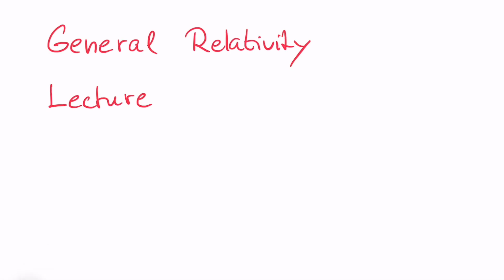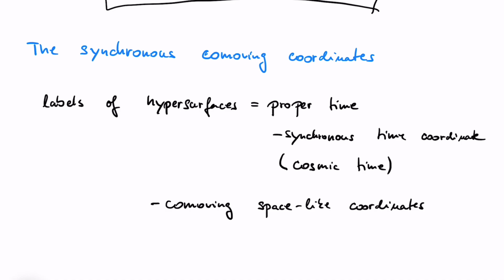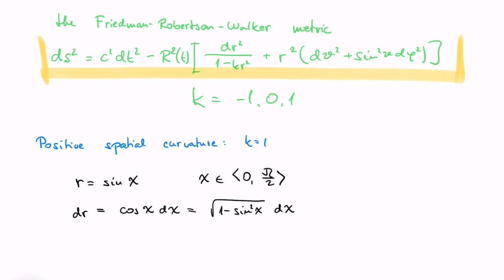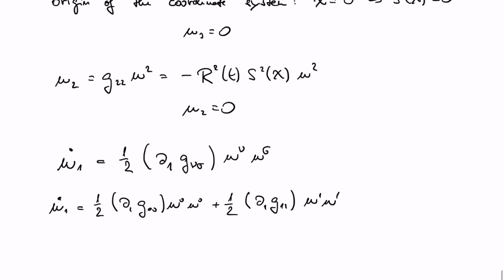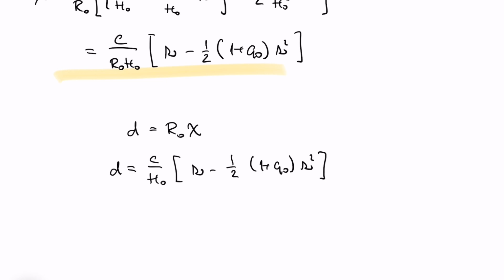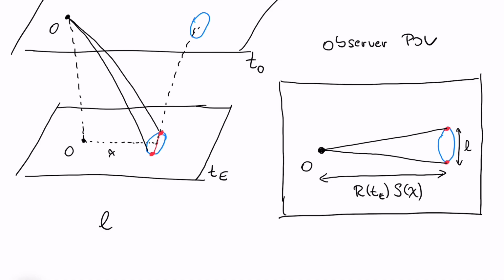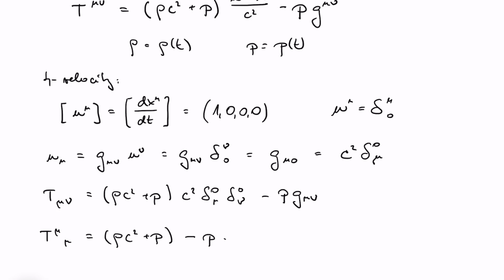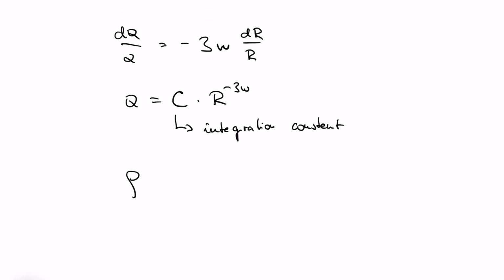GR Lecture 10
Friedmann-Robertson-Walker geometry